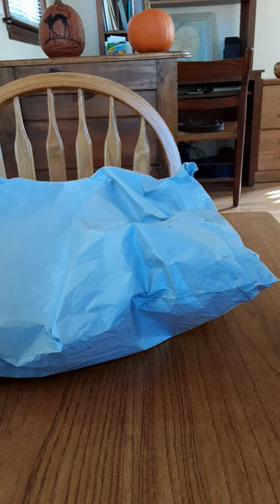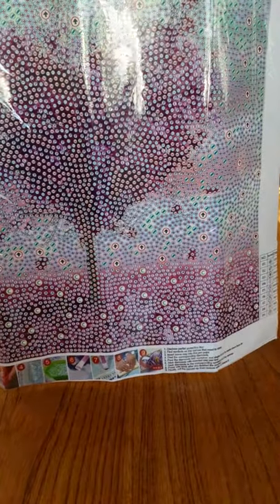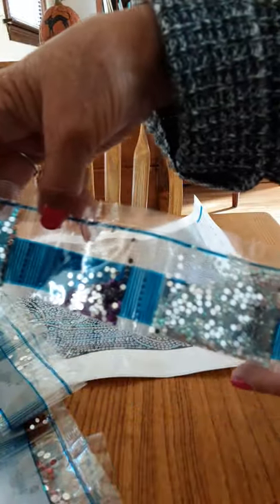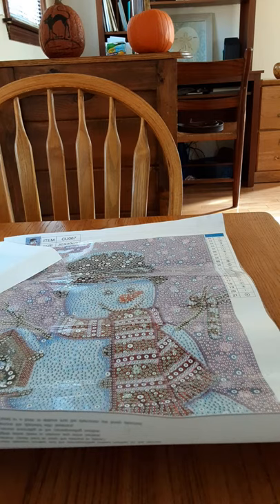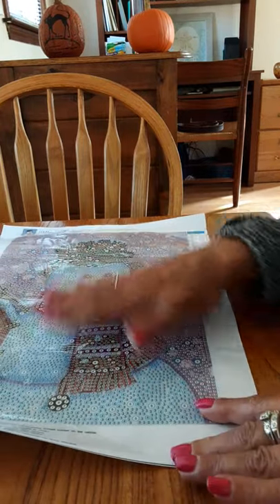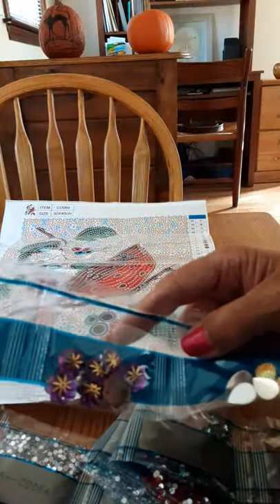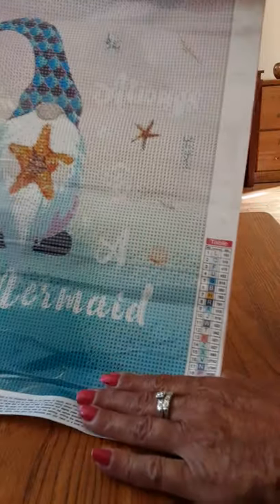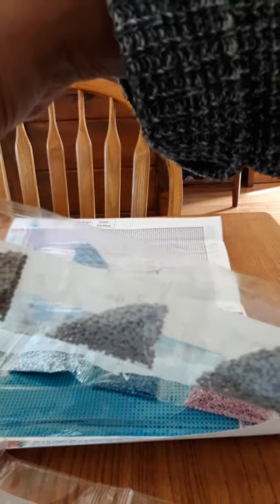FGOBY Diamond Painting haul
Budget Friendly diamond paintings, cross stich and more!